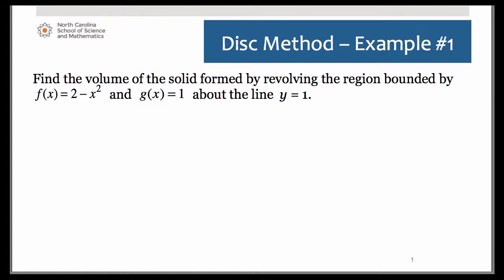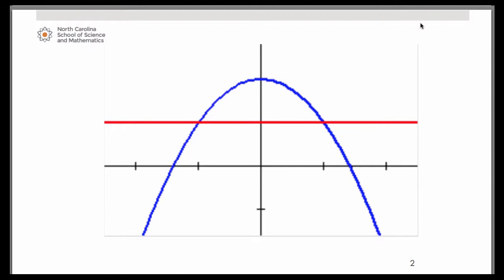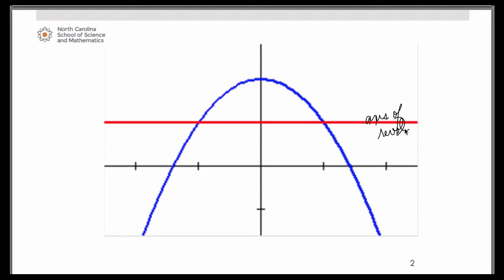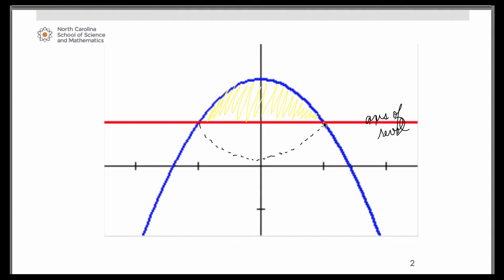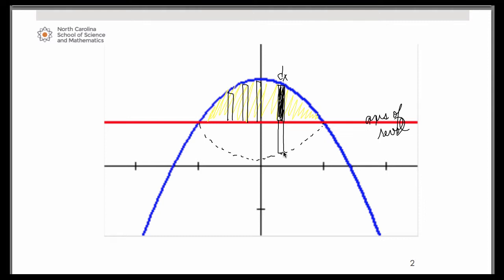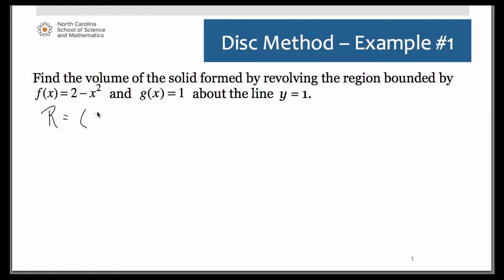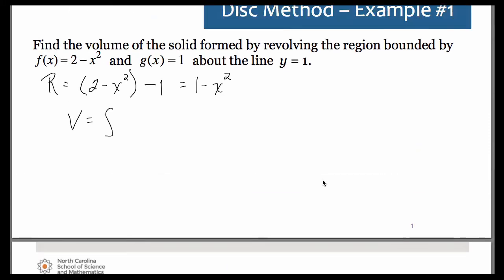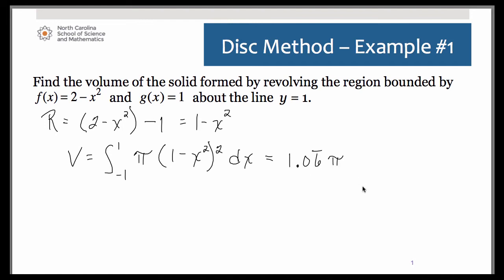Volumes of Solids of Revolution - Disc Method, Example 1